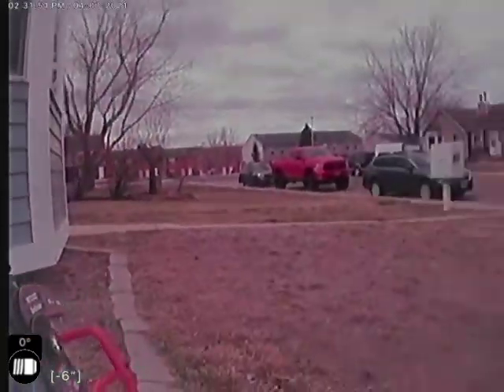1816 Copperville Rd